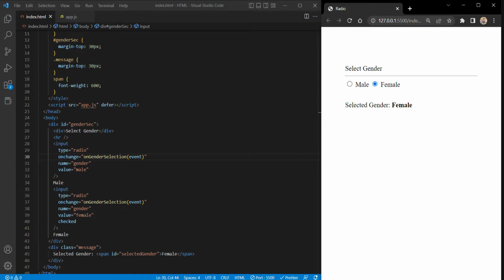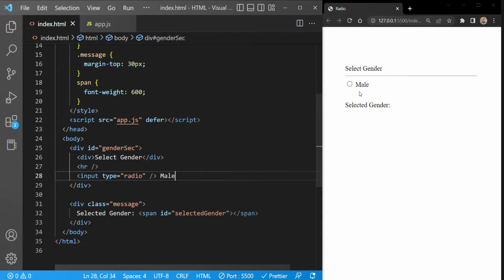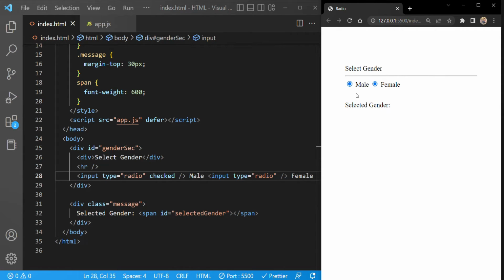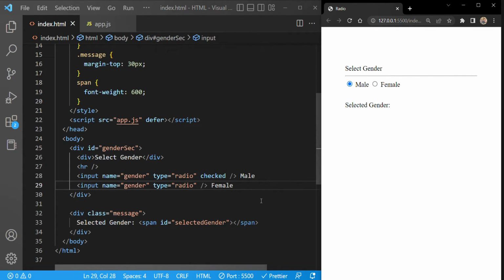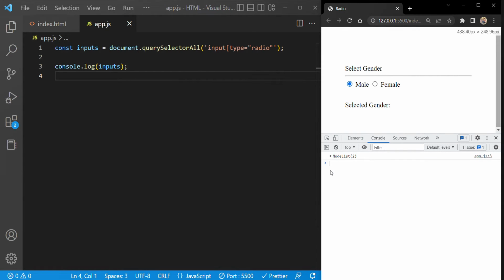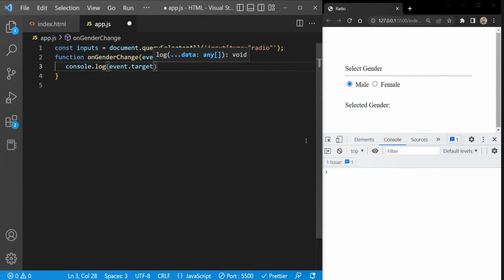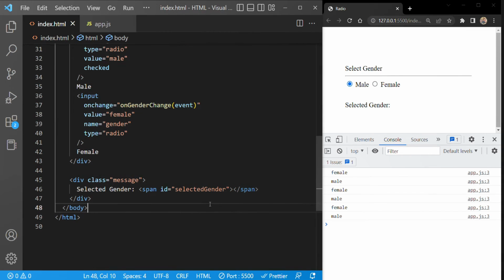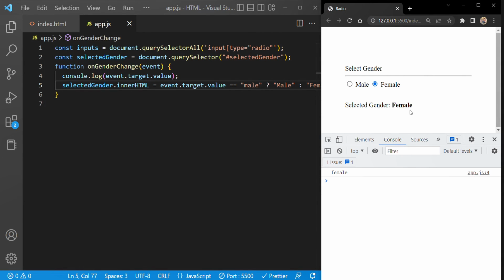Get Selected Radio Button Dynamically using Javascript |Create, Group & Select Radio Button Html JS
Get Selected Radio Button Dynamically using HTML CSS Javascript | Create, Group & Select Radio Button

Explained about how to create Radio button,have radio button checked default , group radio buttons and show selected radio button programatically.

Timeline :
00:00: Whats in Video
00:12: Create Radio Buttons
01:00: Check radio button by default
01:16: Group Radio Buttons
02:00: Get Selected Radio Button using JS
04:13 Show selected gender

MongoDB Installation for Windows | How to install MongoDB on Windows 10 for development

Quote of the Day:
“Every exit is an entry to somewhere else”.

Prepare powerful whiteboards, presentations using templates.